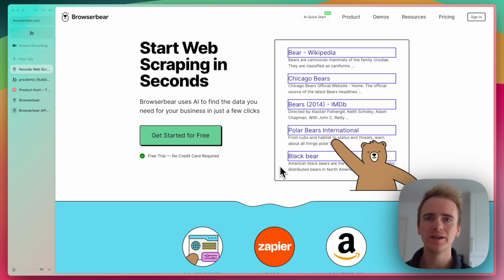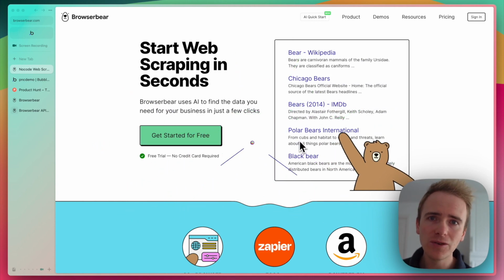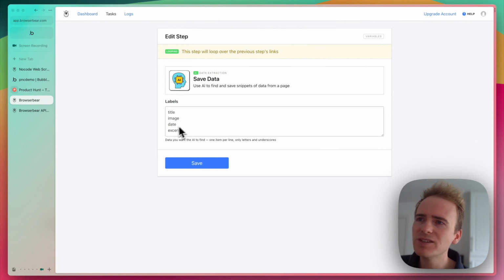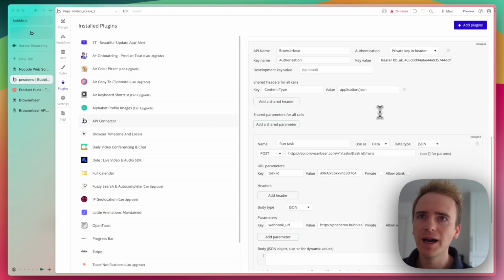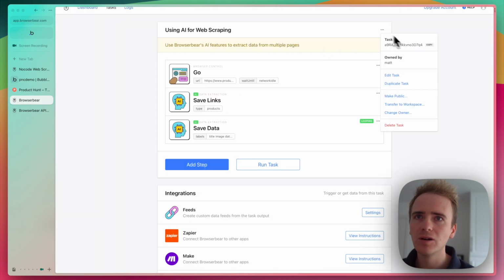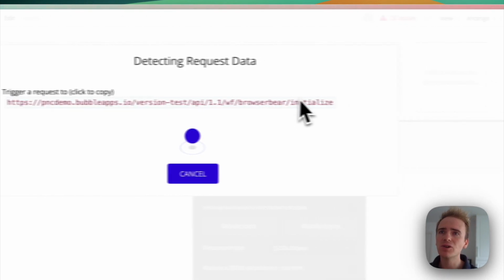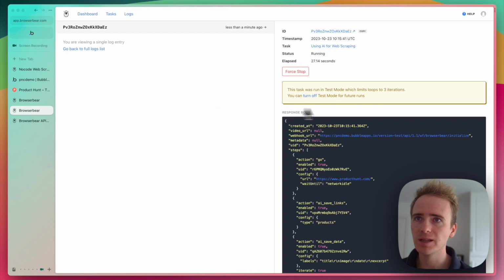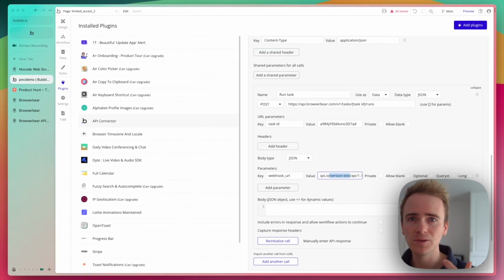Webscraped Product Hunt data into Bubble app using Browserbear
In this Bubble tutorial we explore how to use Browserbear AI web scraping to web scrape the Product Hunt homepage.